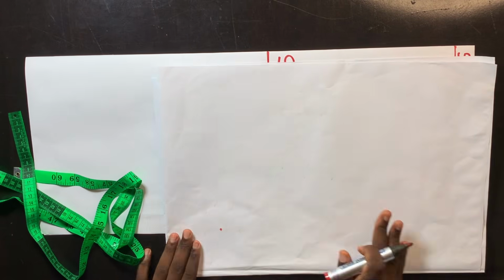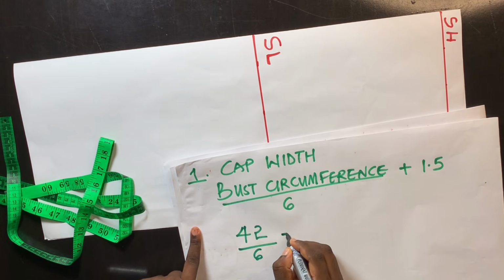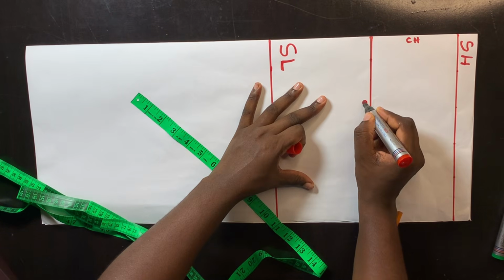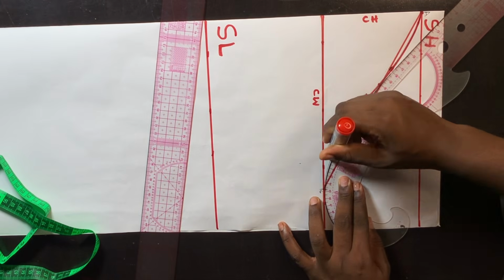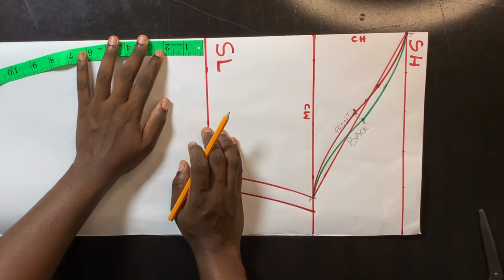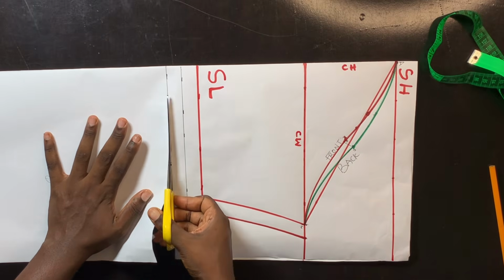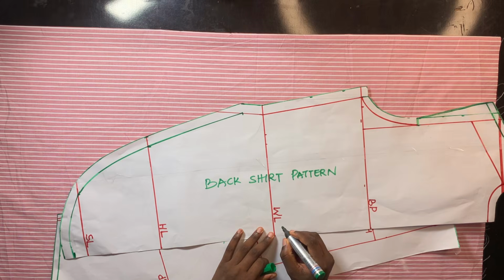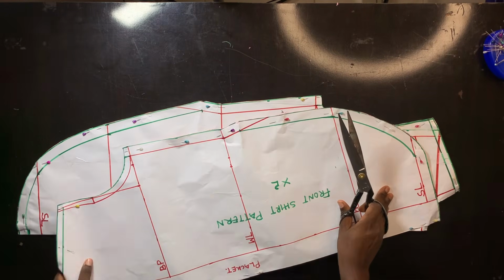Easy Shirt Sewing Tutorial | How to Cut and Sew a Basic Shirt for Beginners (With Sleeves)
Hi guys!
Welcome back to the channel. In today’s video, I’ll be showing you how to sew a basic shirt from scratch, perfect for beginners! This is an easy shirt sewing tutorial where I walk you through how to cut and sew a simple shirt, and yes with sleeves.

If you haven’t seen the pattern drafting video for this shirt yet, watch it here: 👇🏾

In this sewing tutorial, I also show how to:
 • Cut your shirt pattern pieces on fabric
 • Join the placket, shoulders, and sleeves
 • Sew everything together neatly
 • And most importantly, how to hem a curved (cuffed) hem properly

Key takeaway:
For the cuffed hem, I’ll guide you through a pro tip to help your curved hem sit flat and look clean:
 1. Set your sewing machine to the longest stitch length.
 2. Do a stay stitch around the curved edge—about 0.125” (⅛ inch) away from the raw edge.
→ Why? This helps prevent the fabric from stretching out of shape and gives you better control while folding and pressing.
 3. Fold and iron in small bits all around the curve (first fold, then second fold), press as you go, and pin in place to keep everything neat.
 4. Then stitch to secure.

This method is one of my favorite ways to hem a cuffed or curved hem and make it look store-bought neat!

 • How to cut and sew a basic shirt for beginners
 • Easy shirt sewing tutorial
 • Shirt sewing for beginners with sleeves
 • Easy shirt pattern for beginners
 • How to sew a shirt step by step
 • Sewing tutorial for beginners
 • Basic shirt construction
       • How to draft, cut and sew a female | ladies | womens shirt for beginners.